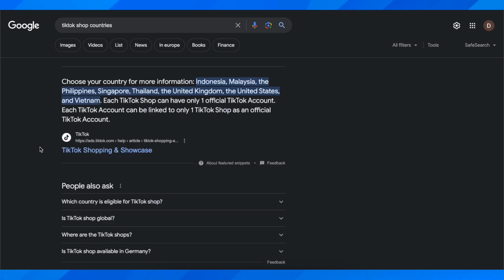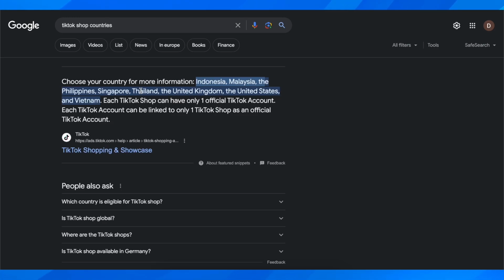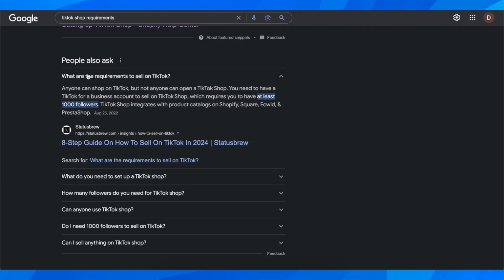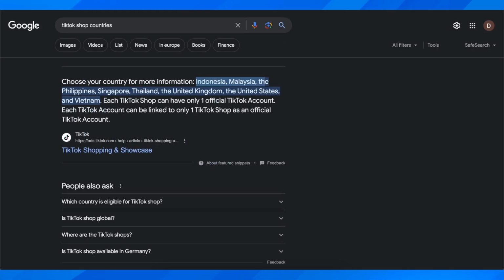How to Fix Tiktok Shop Not Appearing on Tiktok Profile (2024)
How to Fix Tiktok Shop Not Appearing on Tiktok Profile

If you are looking for a video about how to fix tiktok shop not appearing on tiktok profile, here it is! In this video I will show you how to fix tiktok shop not appearing on tiktok profile. Be sure to watch the video to the very end because you will learn how to fix tiktok shop not appearing on tiktok profile. That's easy and simple to do from your phone or computer.